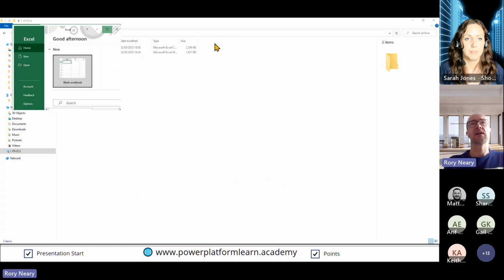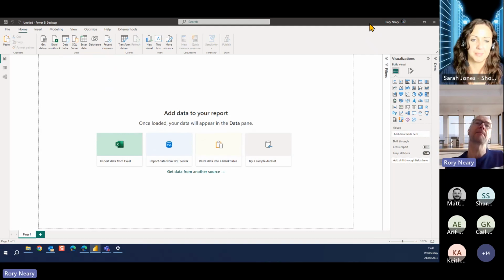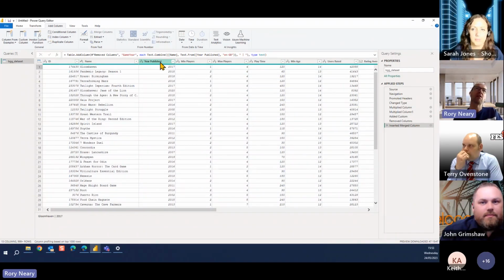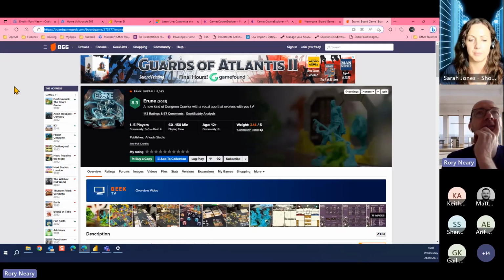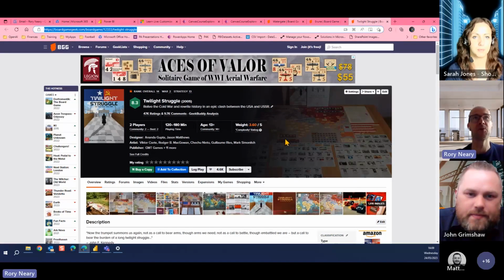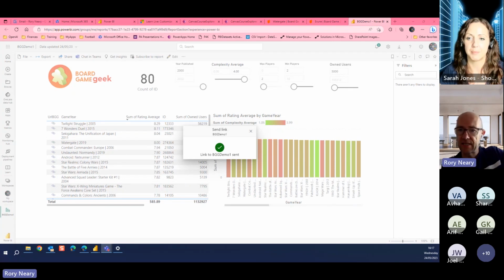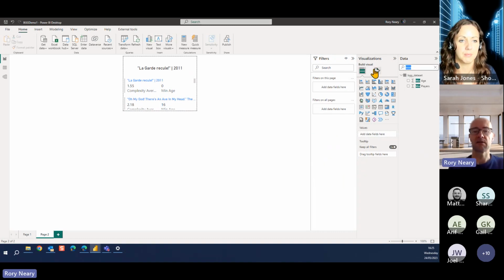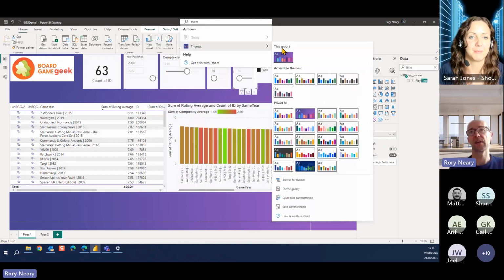Power BI 101 Dashboard in an Hour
Join us in our Virtual Round Table event, 'Power BI 101 Dashboard in an hour' led by Microsoft Business Applications MVP, Rory Neary.

In this session we'll see that it's perfectly possible to create a Power BI report in under an hour and that this report has the capacity to refresh in the cloud (whilst you are doing the school run, walking the dog or meditating about organisational efficiency) Whilst the report will be relatively simple from a construction perspective we'll see that the pattern we create is highly repeatable in many organisations.

This is especially the case for those wishing to move the army of Excel experts from the tool of their choice to Power BI, a modern alternative that many organisations are keen to embrace.